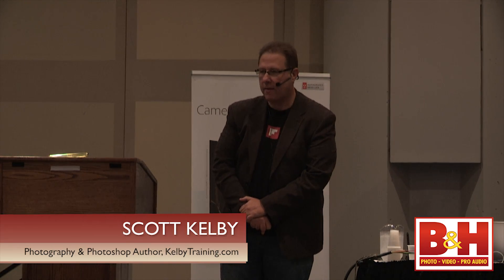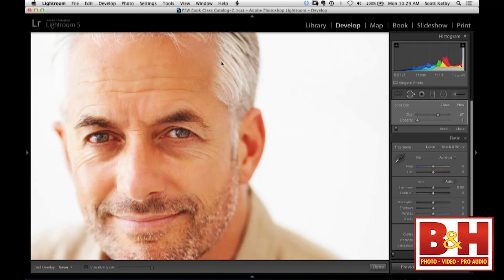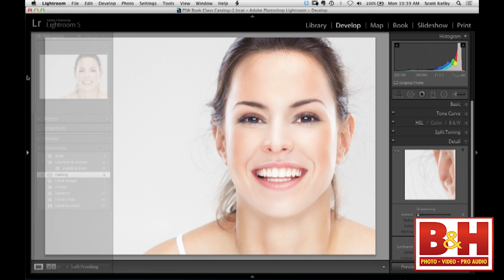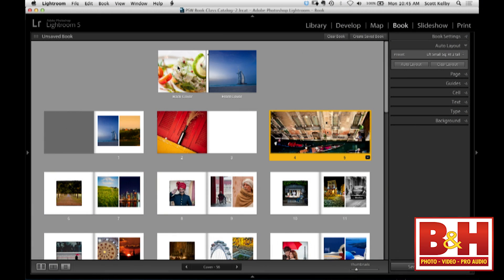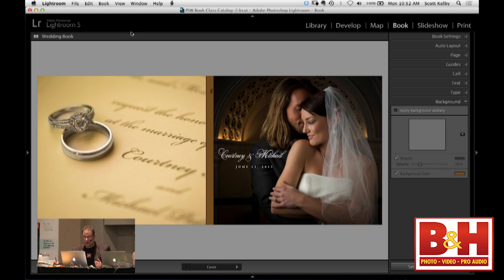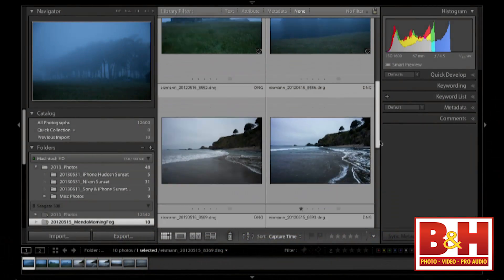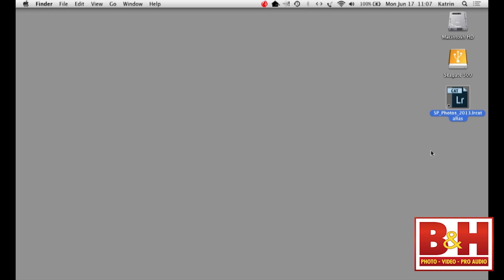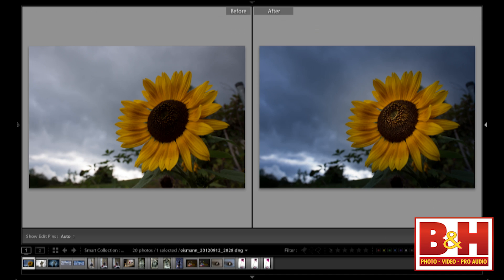What's New In Lightroom 5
On June 17, 2013, the B&H Adobe Lightroom Digital Summit was held at the Jacob Javits Convention Center in New York in front of over 1,200 excited attendees onsite and over 12,000 watching the live webcast. An all-star panel consisting of Julieanne Kost, Katrin Eismann, and Scott Kelby demonstrated many new features of Lightroom 5 and how to raise your digital workflow to new heights. The following video is one of the four sessions from the Digital Summit.